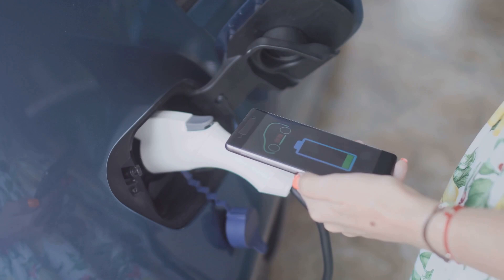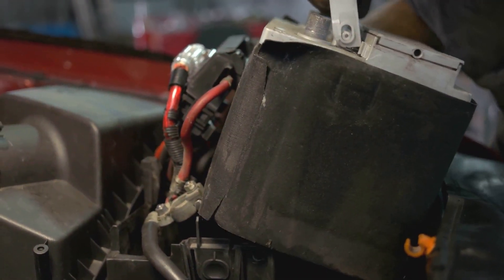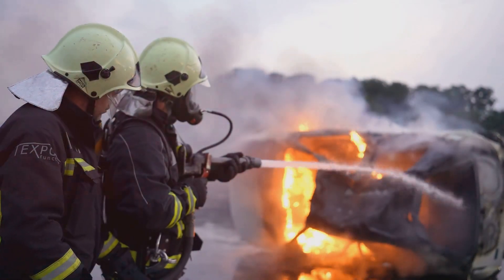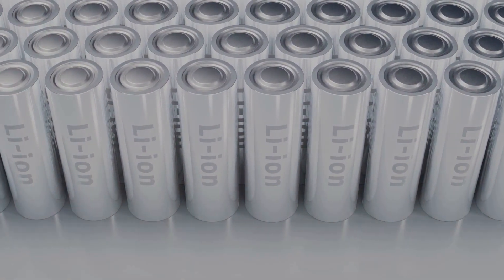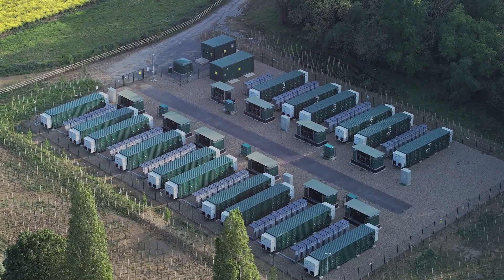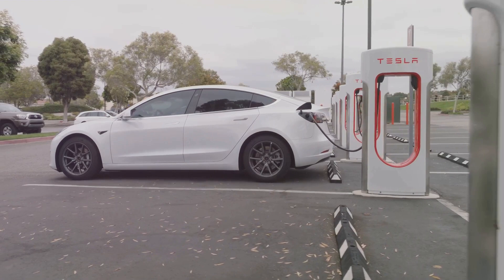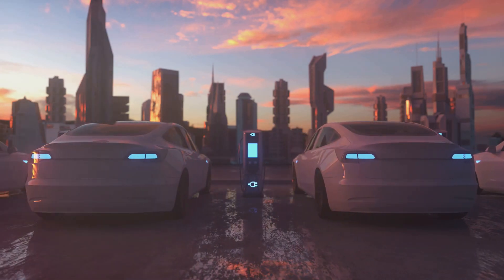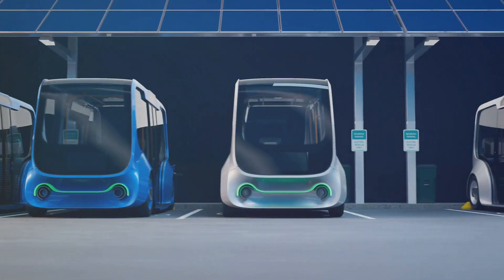The Future of Batteries: Game-Changing Breakthroughs in EV & Renewable Energy!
The Future of Battery Technology: What’s Next for EVs & Renewable Energy? ⚡

Batteries power everything from smartphones to electric vehicles and even store renewable energy from solar and wind. But what’s next in battery innovation? Researchers are developing solid-state batteries for safer, longer-lasting EVs, lithium-sulfur batteries with 5x the energy density, and sodium-ion batteries as a cost-effective alternative. 🚗⚡ Even metal-air batteries could one day power cars for thousands of miles! With sustainability in focus, better recycling and eco-friendly materials are shaping the future of energy storage. 🌍🔋 Discover the latest breakthroughs in battery technology that will revolutionize the way we store and use power!

0:00 opening
0:17 Introduction to Batteries
0:54 Lithium-Ion
1:22 New Technology
1:37 Solid State Batteries
2:00 Lithium-Sulfur
2:28 Sodium-Ion
2:57 Metal-Air Batteries
3:26 Sustainability
3:52 The future of Energy
4:21 Conclusion